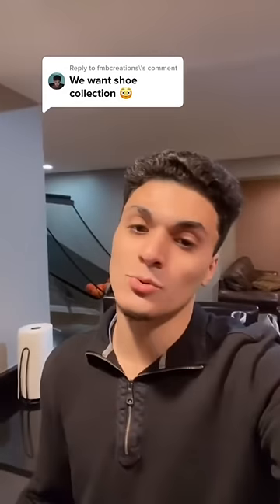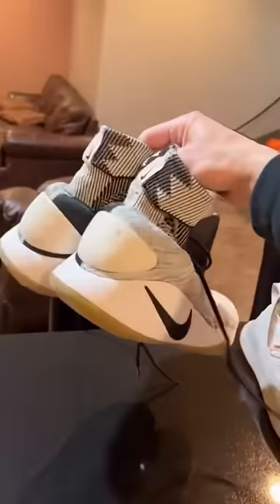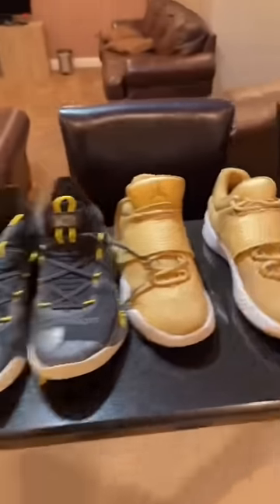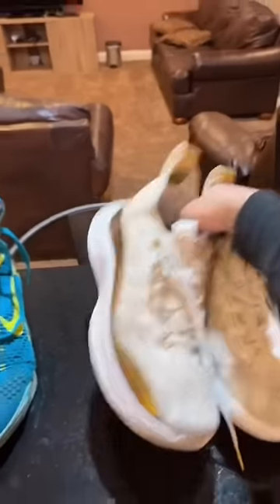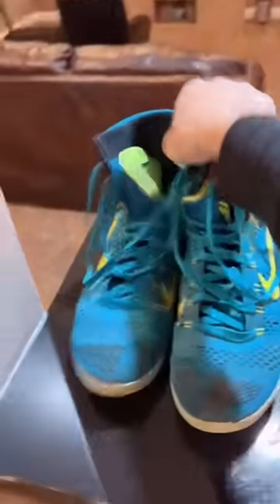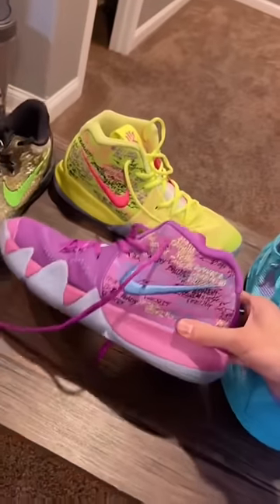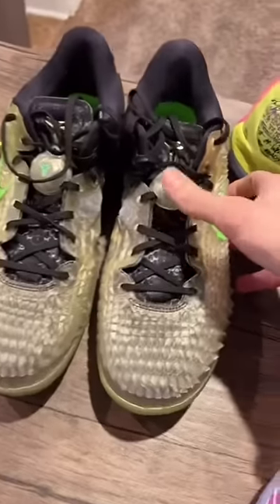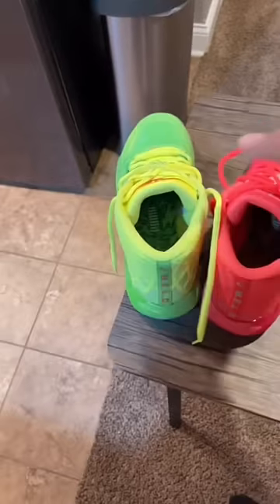My Basketball Shoe Collection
Love you all for helping me pass up 275k subscribers so fast it’s been going up quick so hit that red button make sure to sub if you wanna see more content and full court games coming soon I appreciate everyone for getting me here and this youtube journey is just the beginning🤞🏻